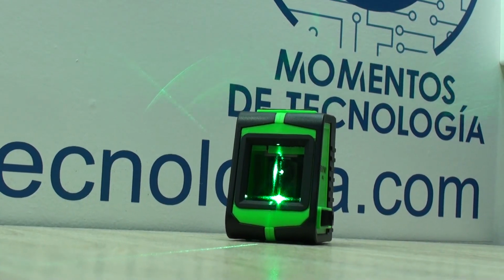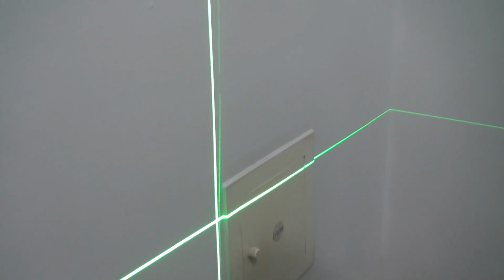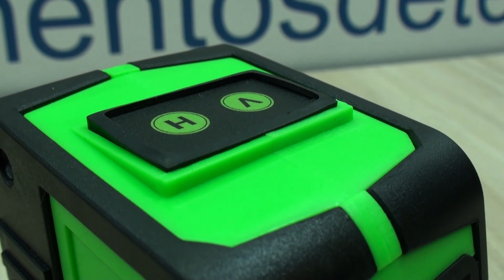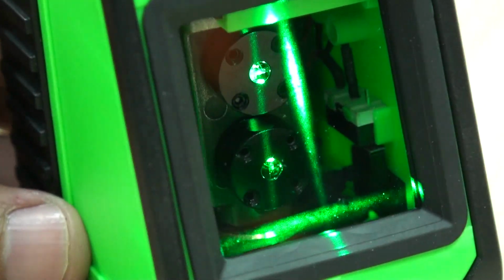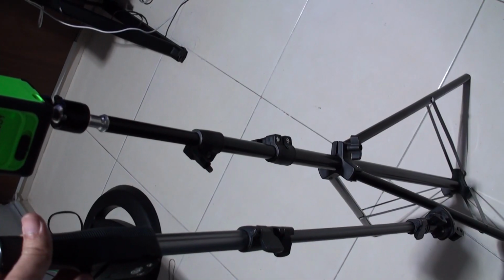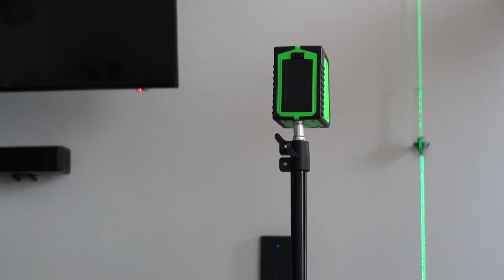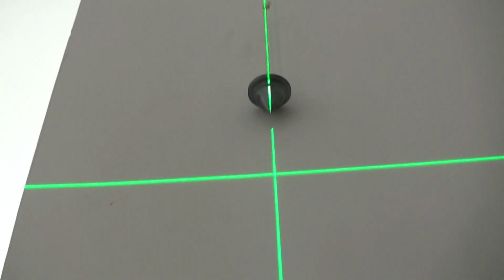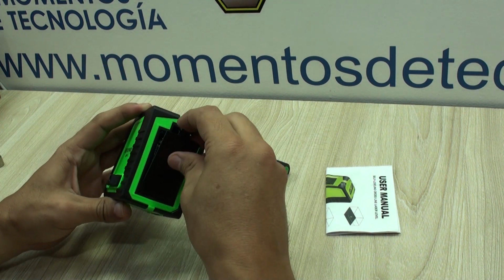2 line laser level by BEKOYWOY, perfect for any toolbox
Welcome to our videos remember that ""Gadgets of Technology Moments"" is the place we dedicate to all those tech gadgets tools, devices, software and much more that we have seen in our parent channel Technology Moments which we invite you to visit and follow:

Remember you can check our recommendations and shop for tech products @ our store in amazon:

These simple videos that you are watching here, show you very quickly the main aspects you should consider if you are in the decision making process of buying one of them. We hope you enjoy these quick facts of the products you are looking for.

The products you saw on this video:
BEKOYWOY Green Beam Laser Level 2 LINE